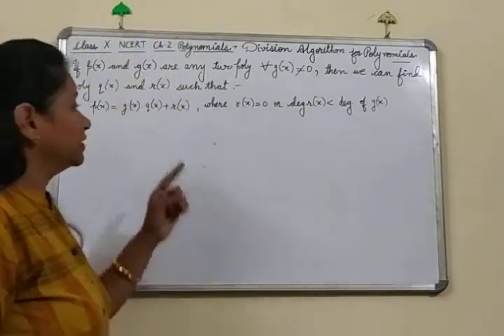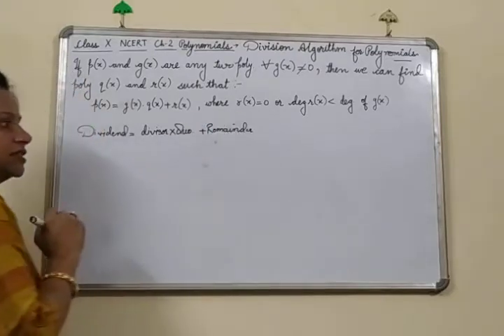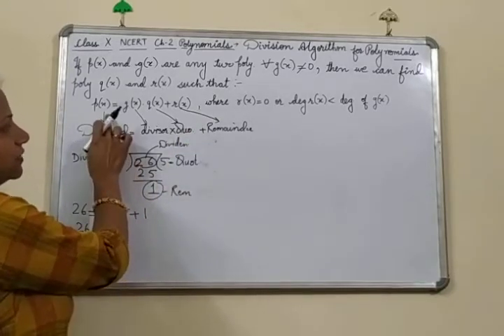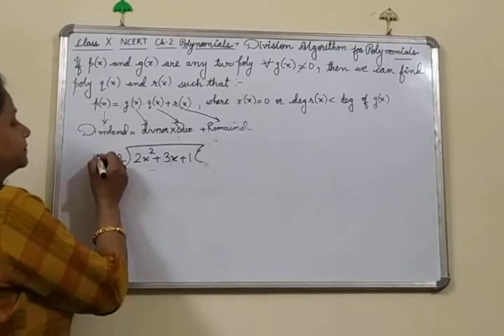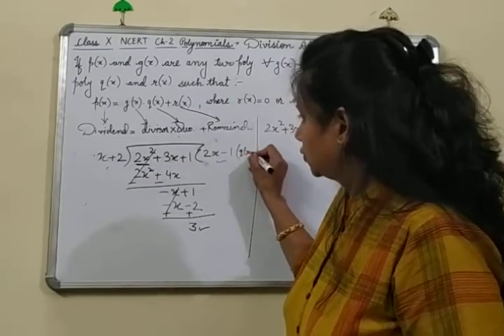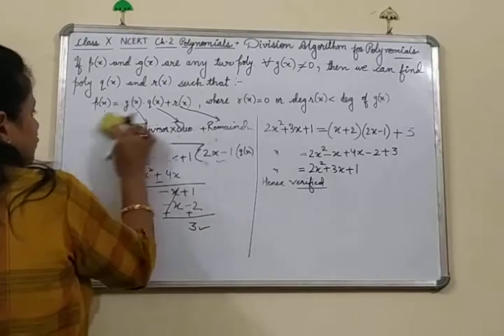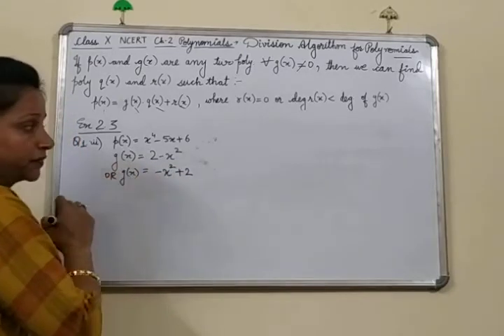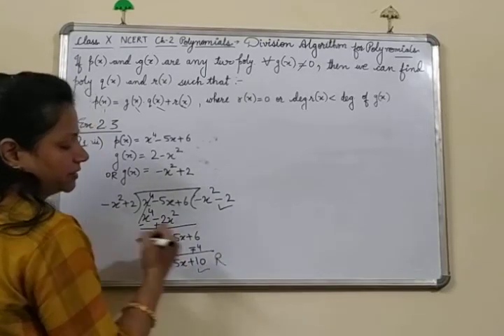Class X NCERT Ch 2 Polynomials.. Division Algorithm for Polynomials